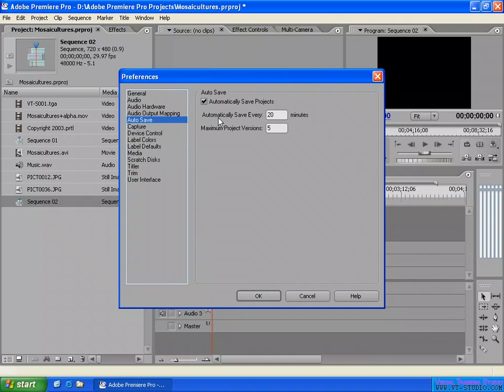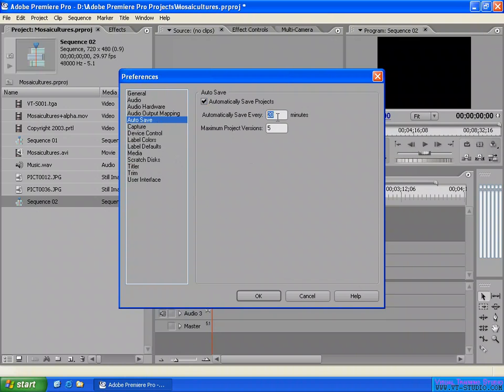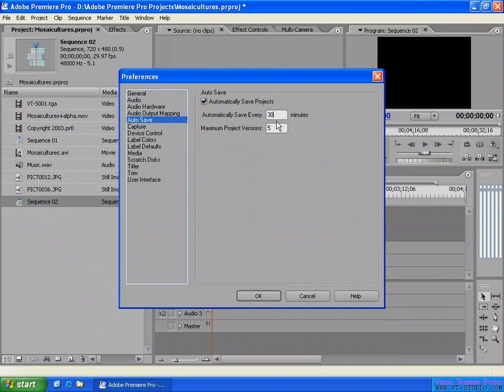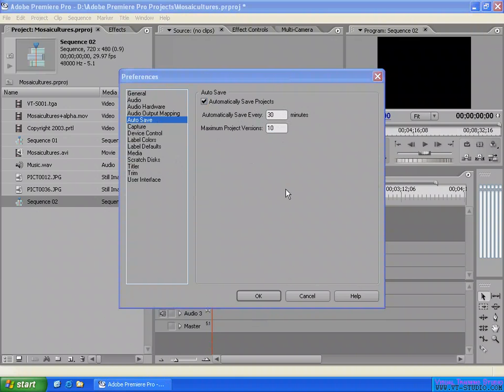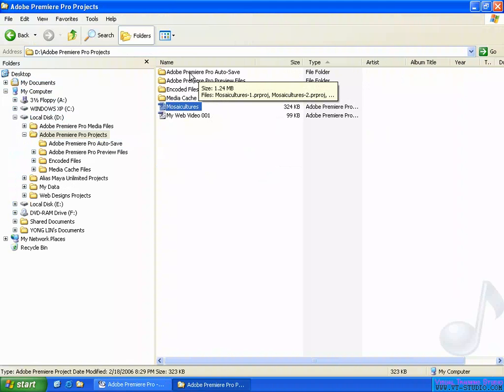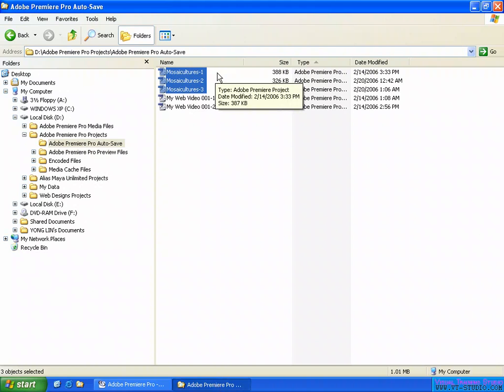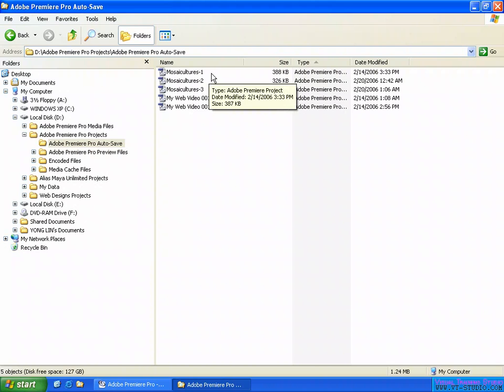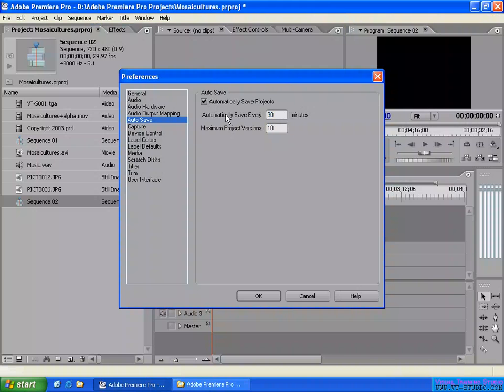The Auto Save settings in Adobe Premiere Pro 2.0.mov